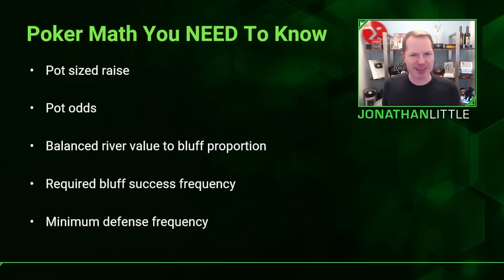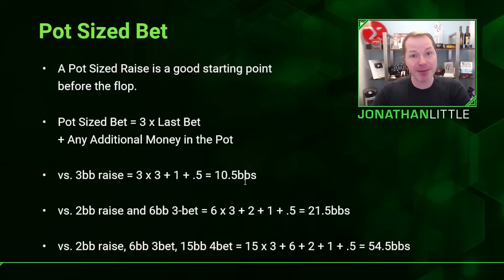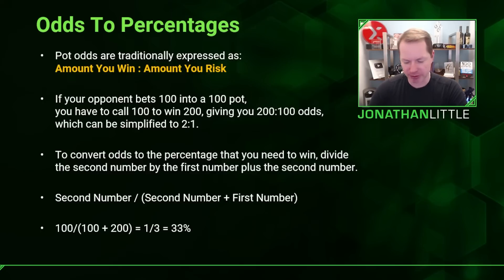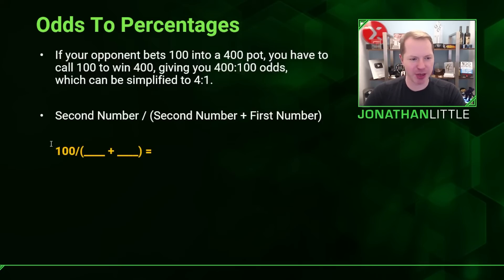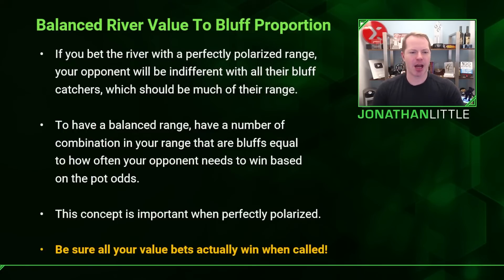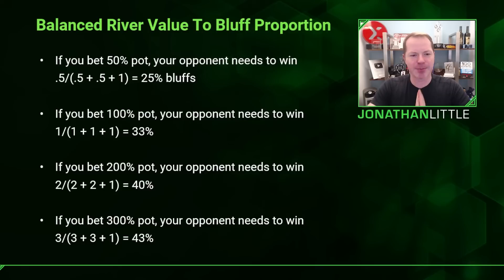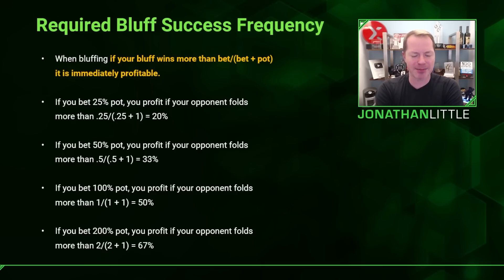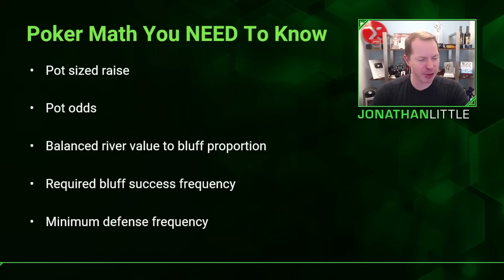Poker Math You NEED to Know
Poker is a very mathematical game and it can seem overwhelming at first, but study this video and put the lessons into practice and you will quickly learn how to use these strategies effectively to increase your win rate.

I discuss several key points of poker math and game theory including pot odds, minimum defense frequency, pot sized raises and more!

Poker Math Subject #1 - Pot Sized Raise
Poker Math Subject #2 - Pot Odds
Poker Math Subject #3 - Balanced River Value To Bluff Proportion
Poker Math Subject #4 - Required Bluff Success Frequency
Poker Math Subject #5 - Minimum Defense Frequency